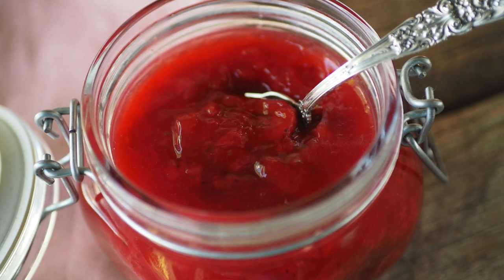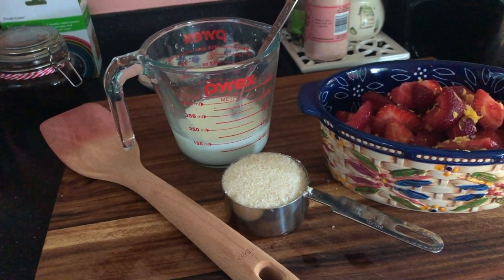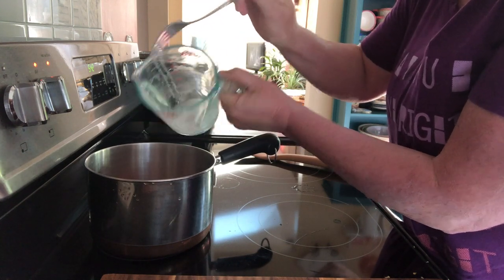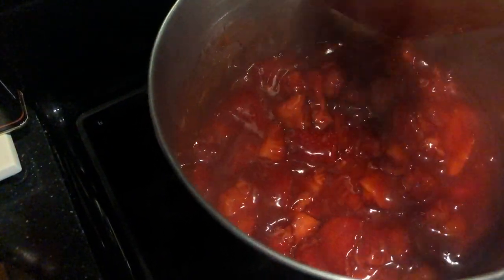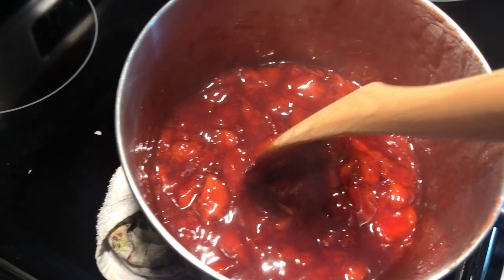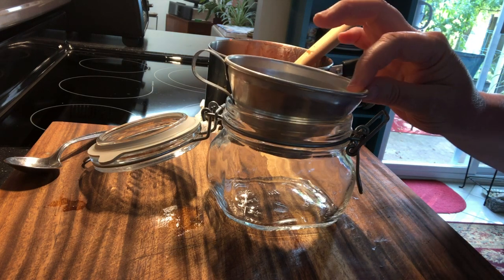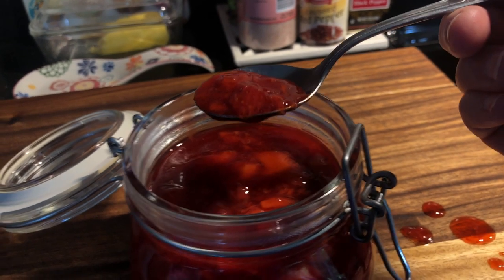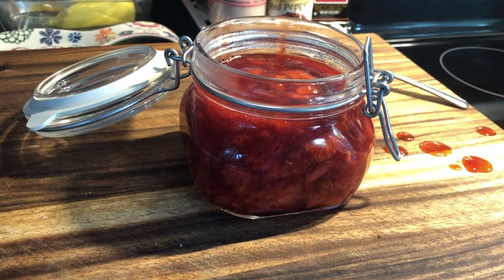🍓Easy Strawberry Dessert Recipes | How to make Strawberry Jam (actually it's a compote) 🍓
Today's video is sharing an easy strawberry dessert recipe. It's actually a complement to other things like cakes or yogurt or even a strawberry shortcake. This recipe is a Strawberry Compote, and it's very much like a Strawberry Jam, so you could use in ways your would use a jam. And girl, this stuff is GOOD! You definitely want to make this.

Recipe:
16 ounces of strawberries
half cup of sugar
juice of half a lemon
zest of the whole lemon
half a cup of water
one and a half tablespoons of corn starch

Mix everything together, dissolving the corn starch in the liquid ingredients first. Put into a heavy sauce pan and cook of medium heat until everything cooks and incorporates. About 10 minutes. Put into storage container and cool to room temperature. Cover and refrigerate. Use it in about a week.

xoxo,